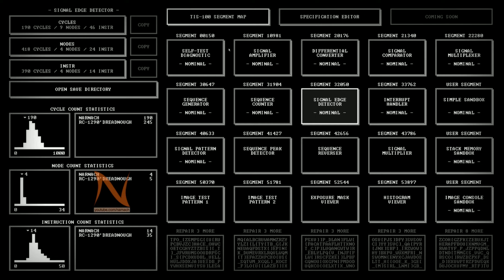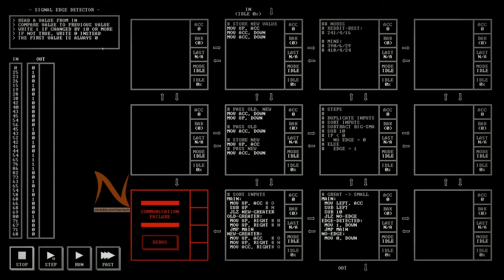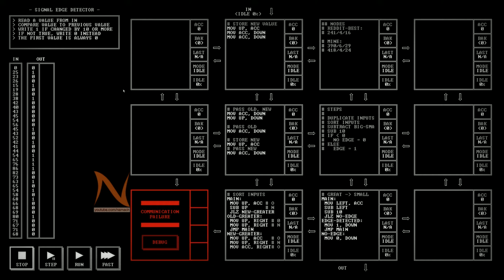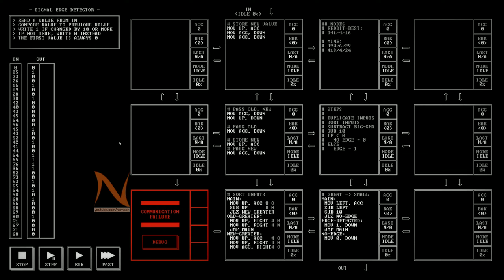#7 - Signal Edge Detector - TIS-100 for everyone (machine 8)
TIS-100 is an open-ended programming game by Zachtronics, the creators of SpaceChem and Infinifactory, in which you rewrite corrupted code segments to repair the TIS-100 and unlock its secrets. It’s the assembly language programming game you never asked for!

This is a "for dummies" explanation of the game. I don't assume you know anything about programming. I step through the game one cycle at a time and show you exactly what happens. If you want to understand the logic of certain puzzles and their (optimal) solutions, this is the series for you.

In this episode I look at machine 8, the Signal Edge Detector. I show three solutions. The first one utilizes elements from previous puzzles, the second one optimizes this greatly, and the third parallelizes the second solution to greatly reduce the cycle count. None of my solutions are Reddit-perfect this time, but after the third video I do speculate how that would likely look.

I try to publish at least one video per day, across multiple concurrent series in multiple games.